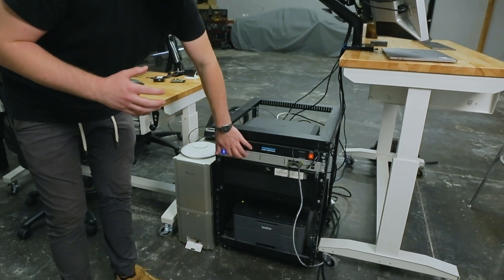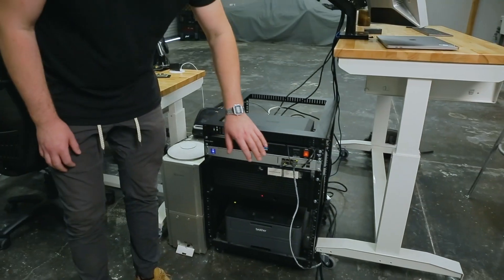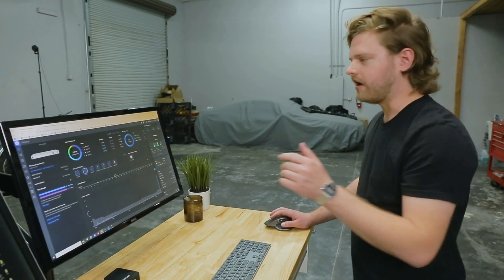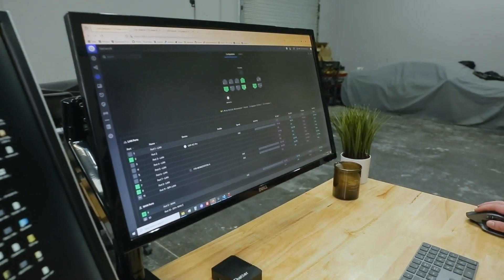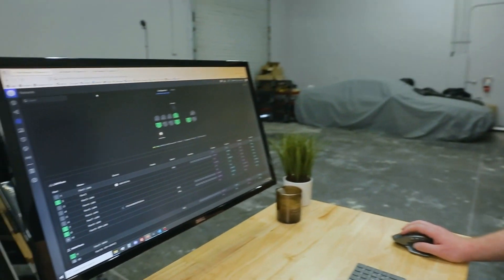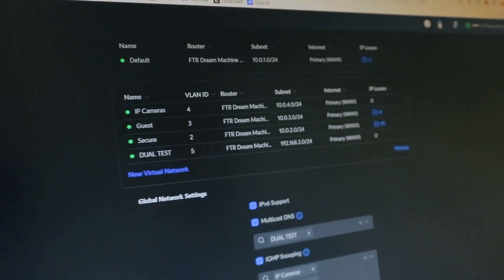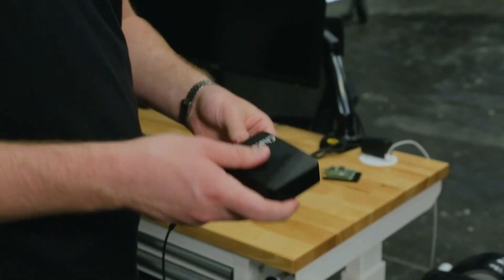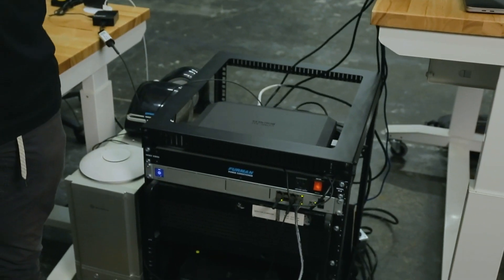Secure your CNC Machines - Basic Network Configuration for Machine Shops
We get questions about networking a lot, here's how we have it set up at our shop to keep things safe and secure.